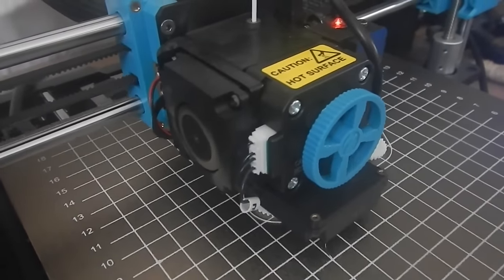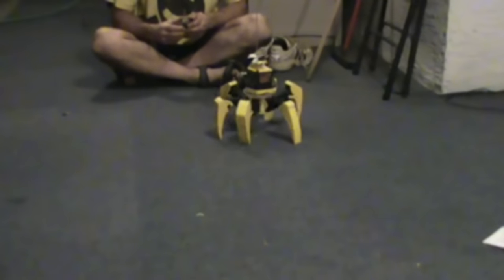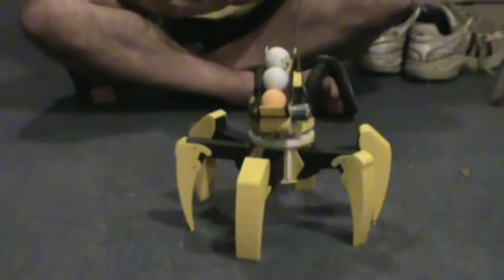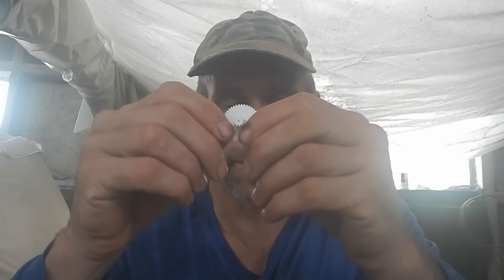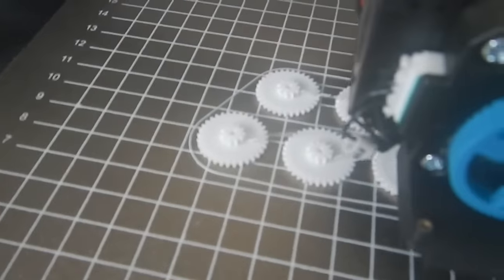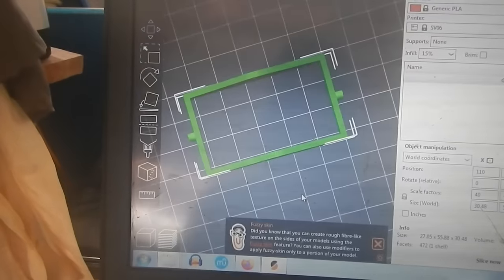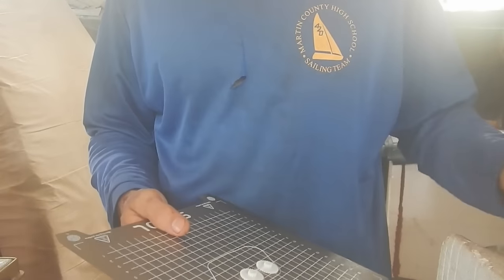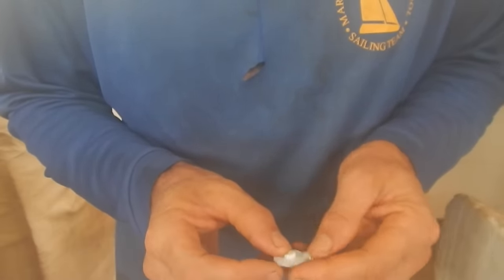3D Printing a Spider Tank Mark 5!!!!! 001